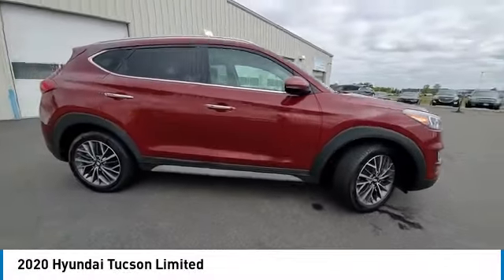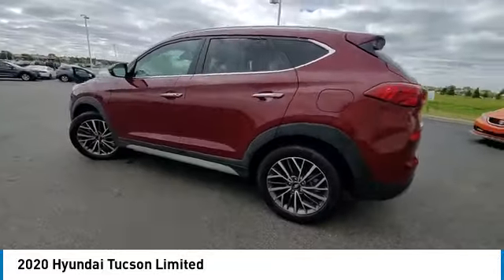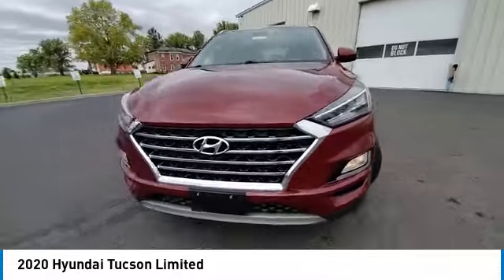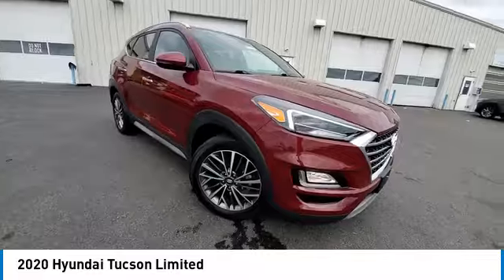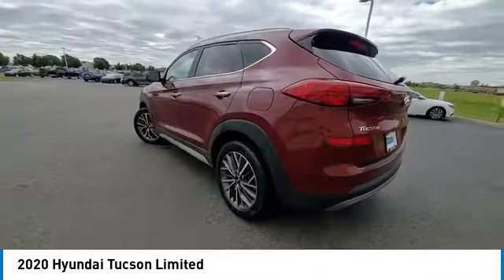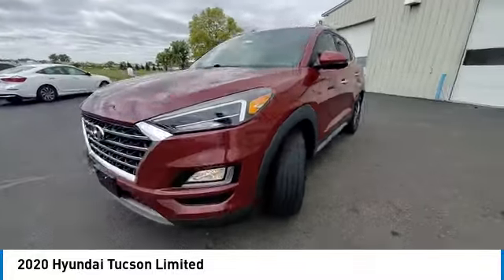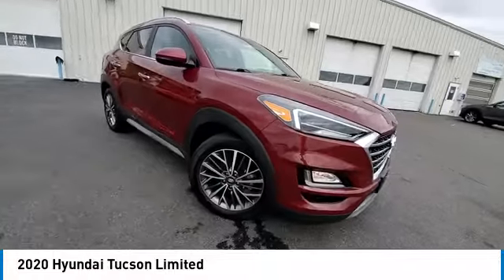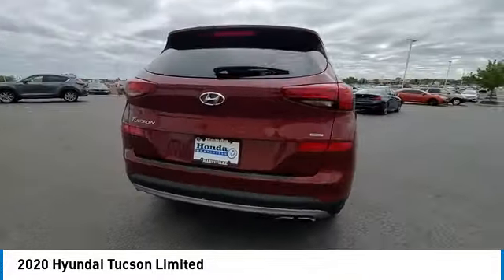2020 Hyundai Tucson Marysville, Dublin, Delaware, Worthington, Marion, OH LU108523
Gemstone Red Used 2020 Hyundai Tucson available in Marysville, Ohio at
2020 HYUNDAI TUCSON Marysville, OH
Stock# LU108523

Honda Marysville
640 colemans Crossing Blvd

PRICED $3094 BELOW KBB FAIR PURCHASE PRICE!!! CARFAX VERIFIED 1 OWNER!!

*SERVICE & MAINTENANCE COMPLETED:* Stock# LU108523 FEATURES NO LESS THAN $730 IN PREVENTATIVE MAINTENANCE & SAFETY EQUIPMENT UPGRADES. Specifically this Honda Marysville 2020 Hyundai Tucson reconditioning process Included: Performed a Complete Inside & Out Vehicle Detail, Performed Paintless Dent Repair, Performed complete used car vehicle inspection, and Performed chip repair touch up!

Of all the used cars for sale in Ohio this all wheel drive 2020 Hyundai Tucson Limited features an impressive regular unleaded i-4 2.4 l/144 Engine with a Gemstone Red Exterior with a Black Leather Interior. With only 35,618 miles this 2020 Hyundai Tucson is your best buy in Columbus, OH.

*STOCK# LU108523* Honda Marysville has this 2020 Hyundai Tucson Limited ready for a quick sale today. Don't forget Honda Marysville will buy or trade for your car, truck, SUV, van, motorcycle and/or ATV!

Honda Marysville of Marysville, Dublin, Urbana, Lima, Delaware, Marion, OH. You can also visit us at, 640 Coleman's Blvd. Marysville OH, 43040 to check it out in person!

*MECHANICAL FEATURES:* Scores 26.0 Highway MPG and 21.0 City MPG! This Hyundai Tucson comes Factory equipped with an impressive regular unleaded i-4 2.4 l/144 engine, an automatic transmission.

*EXTERIOR OPTIONS:* Whether driving to From New Albany to Westerville, you'll arrive in style with exterior options like: Alloy Wheels, Aluminum Wheels, Fog Lights, Color Matched Bumpers, Privacy Glass, Auto Headlamp, Rear Window Wiper, Spoiler / Ground Effects

*SAFETY OPTIONS:* If you're making a cross-town Columbus commute from Worthington to Grove City, you'll enjoy peace of mind with the following safety equipment options: Cross Traffic Alerts, Lane Departure Warning, Electronic Stability Control, Back-Up Camera, Blind Spot Monitoring, Side Mirror Turn Signals, Lane Keeping Assist System, LED Headlights, Front Collision Mitigation, Integrated Turn Signal Mirrors, Daytime Running Lights, Brake Assist, Emergency communication system, Dual Air Bags, Auto Highbeams, Delay-off he